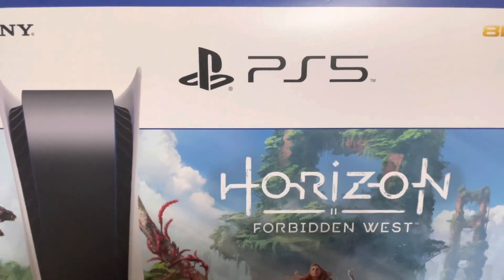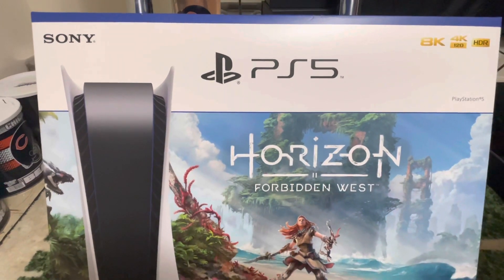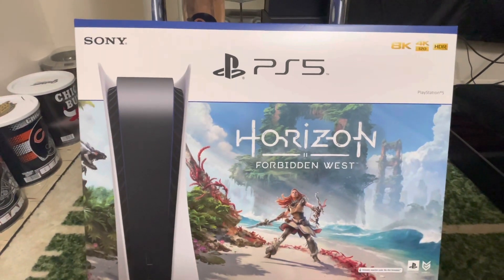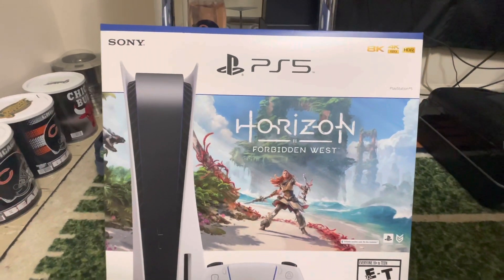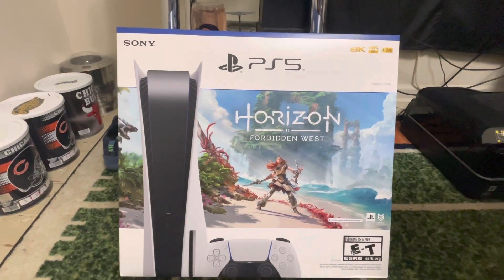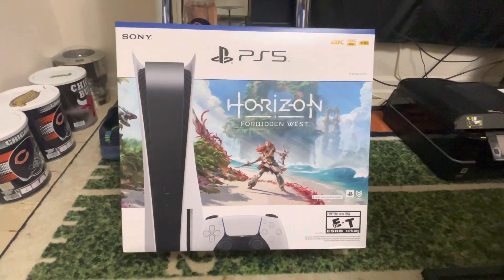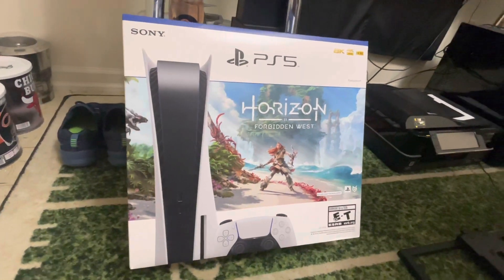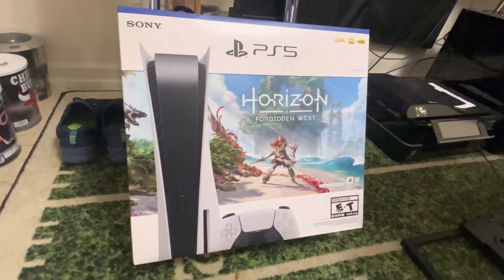GM confirms what will be my favorite feature on the upcoming ERAY!!!!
General Motors confirms the coolest feature for the ERAY.